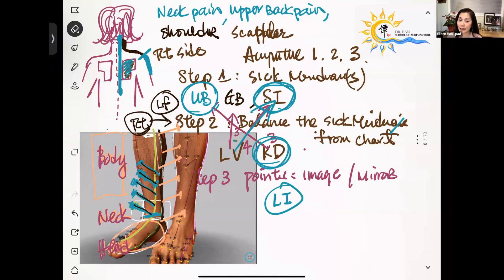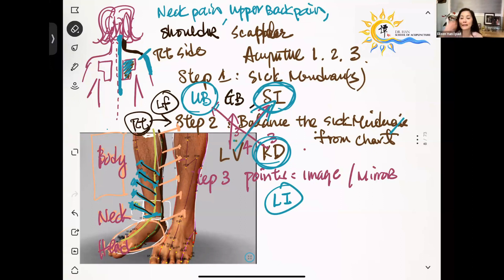Turning Mistakes into Lessons: Acupuncture Insights from Dr Tan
Have you ever feared making a mistake? Well, you're not alone. Today, Dr Eileen Han is sharing a little story from my early days practicing Balance Method Acupuncture, where things didn't go quite as planned.

Starting out under the watchful eye of Dr Tan, she was eager yet nervous. And then, it happened—she inserted the needle into the wrong side. When Dr Tan pointed it out, she was mortified. Admitting my mistake felt like admitting defeat. But Dr Tan's guidance was about to teach me an invaluable lesson not just in acupuncture, but in life.

Instead of saying 'sorry' in a traditional sense, I found a creative way to correct my mistake without losing face. Telling the patient, 'I need to turn the lights on,' I seamlessly transitioned the needle to the correct side. The patient's gratitude was a profound reminder that it's not about the mistake; it's about how you correct it.

Making mistakes is a part of learning, especially in something as delicate and intricate as Balance Method Acupuncture. Thanks to Dr Tan's mentorship, she learned the importance of adapting, facing errors head-on, and, most importantly, maintaining a connection with my patients. So, don't let fear of mistakes hold you back—they just might be your best teachers.